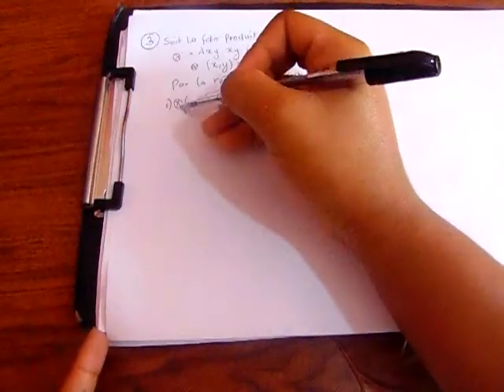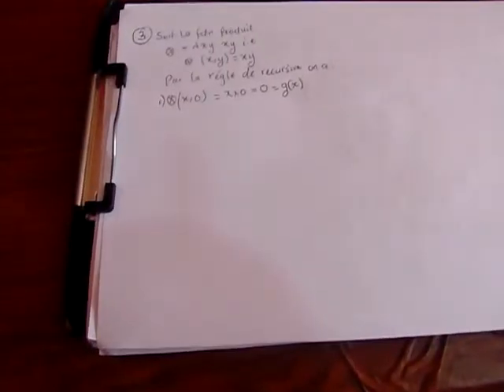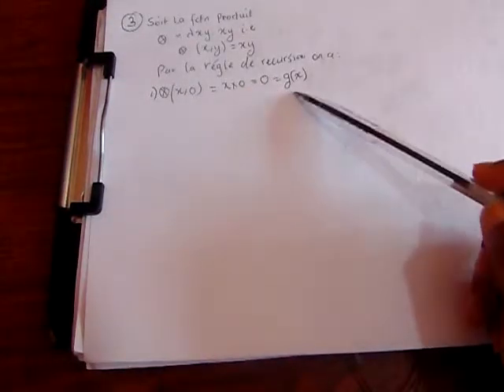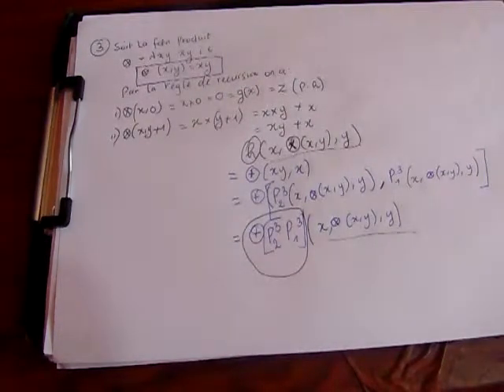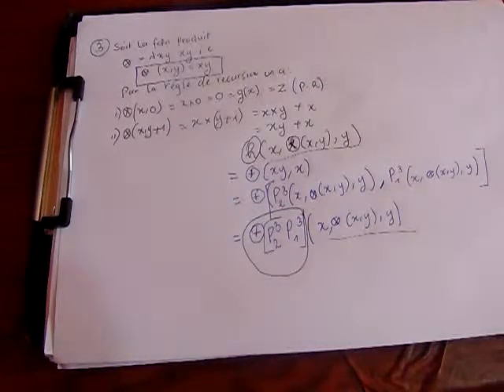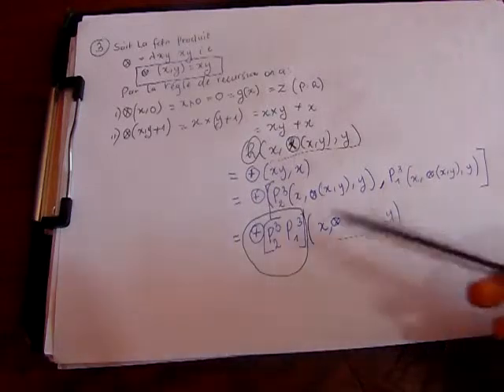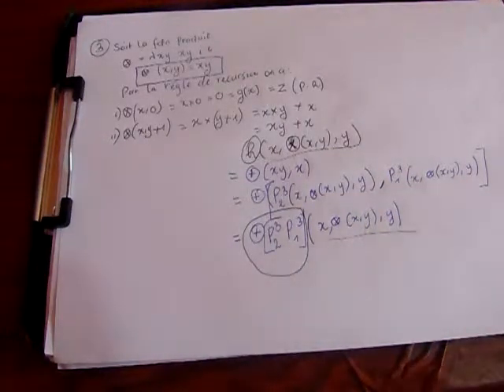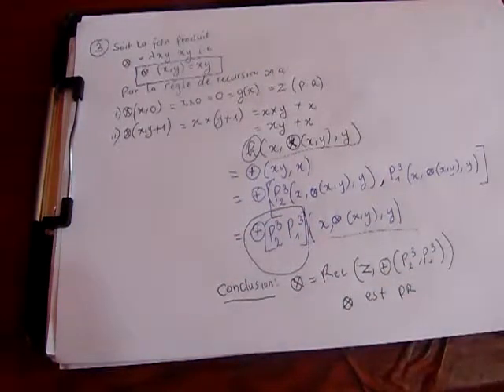Calculabilite/Computability:proof that the function product(x,y) is a Primitive Recursive function